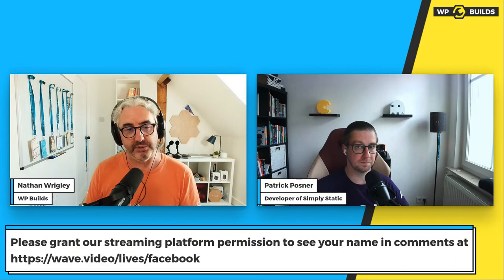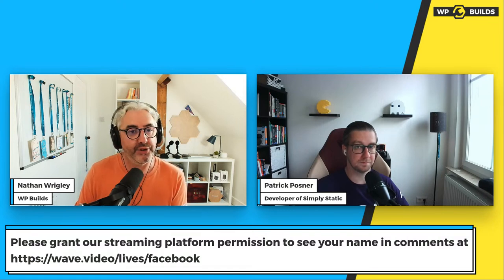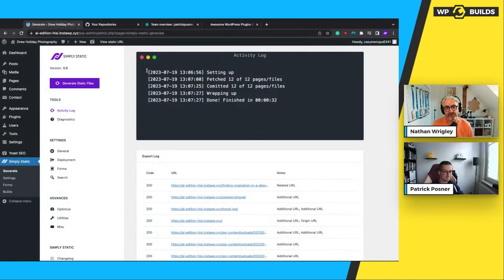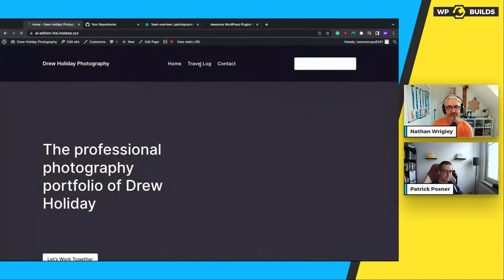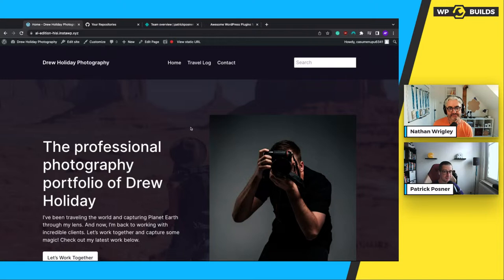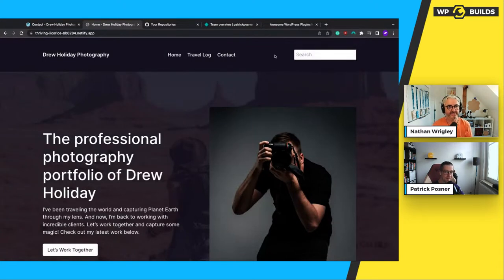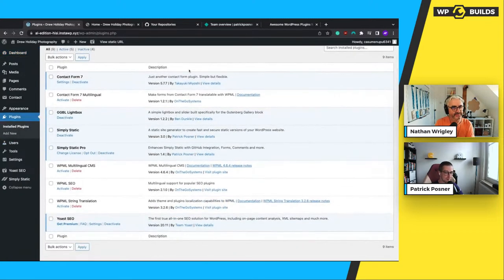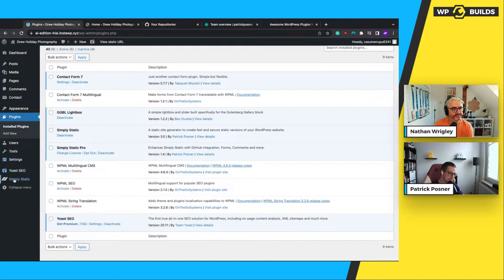Creating a Static WordPress Website - Episode 1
Join Patrick Posner (developer of the Simply Static plugin) and Nathan Wrigley as they discuss how to create a static WordPress website in this LIVE, 4 part, webinar series. Weds 19th July 2023. 3pm UK – 10am Eastern – 7am Pacific. See you there and spread the word!